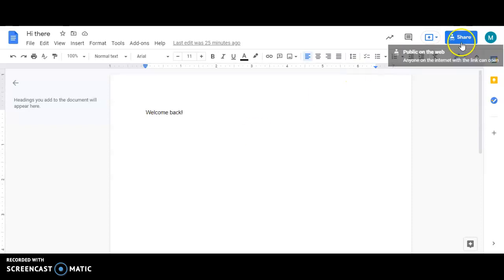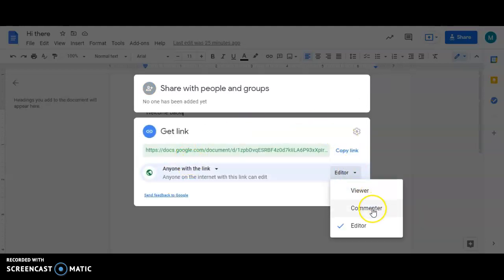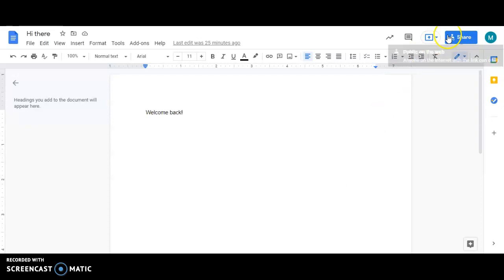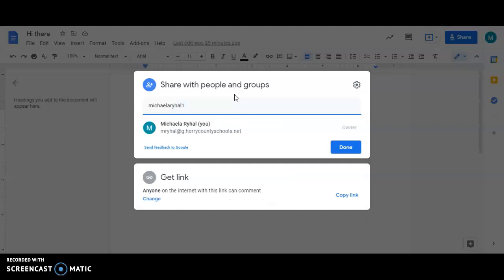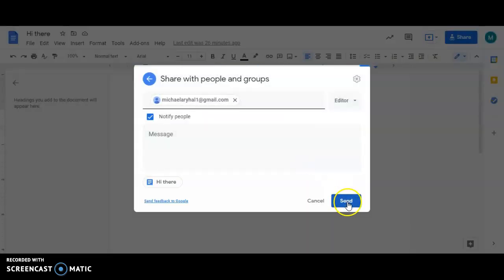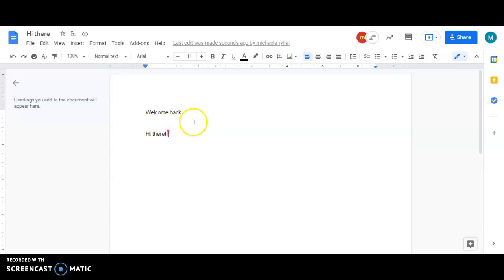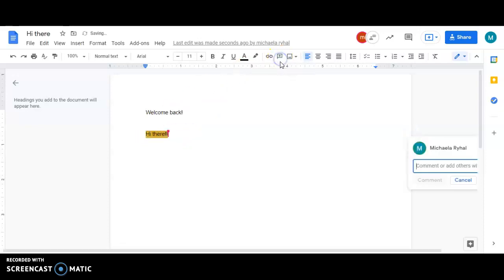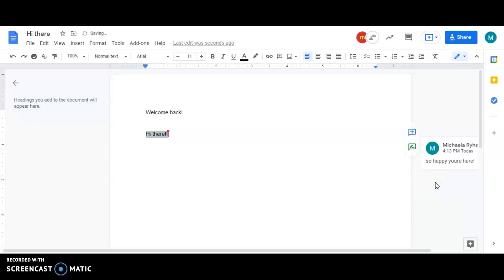Collaboration on Google Docs